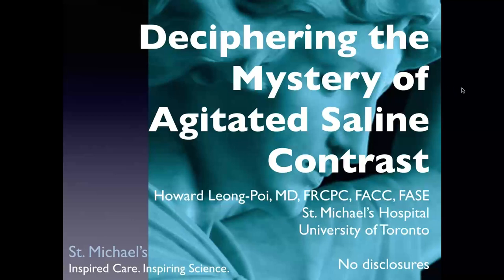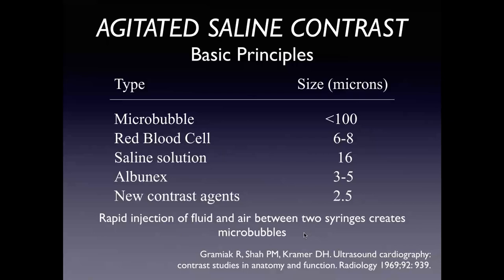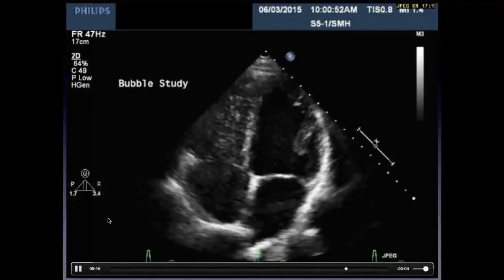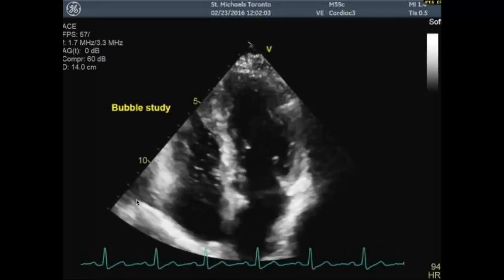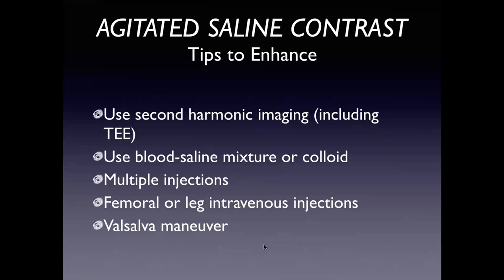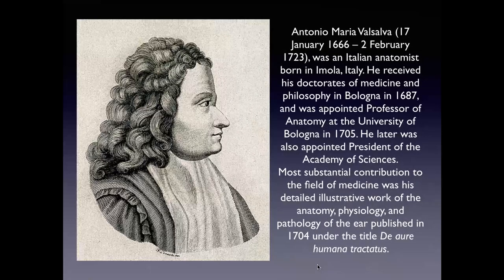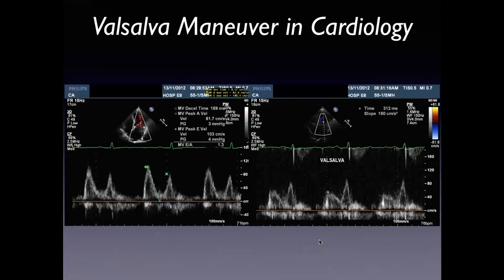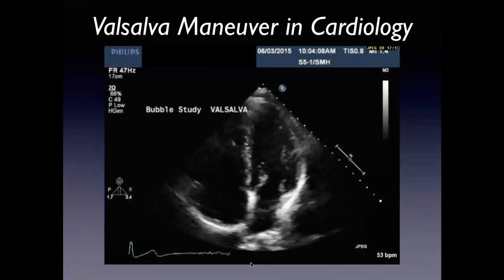Deciphering the Mystery of Agitated Saline Contrast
Advanced Topics

Speaker: ​Howard Leong-Poi MD FRCPC FACC FASE, St. Michael's Hospital

Objectives:
1. Discuss the basic principles behind agitated saline contrast studies.
2. Review features of intra-cardiac shunting (PFO) vs trans-pulmonary shunting (HHT)
3. Review challenging cases of agitated saline contrast studies